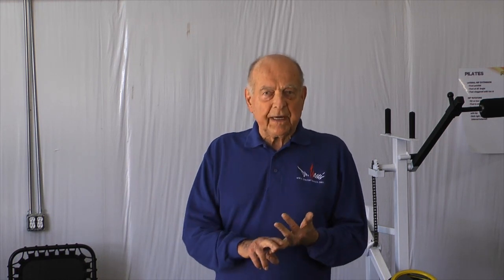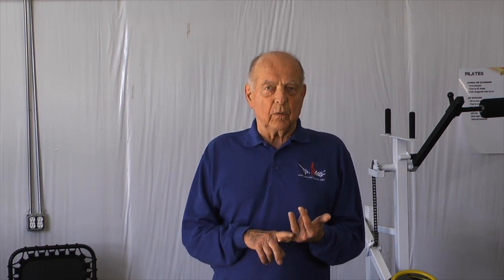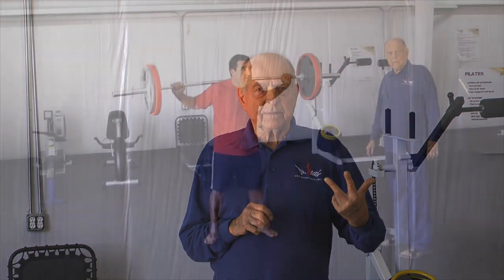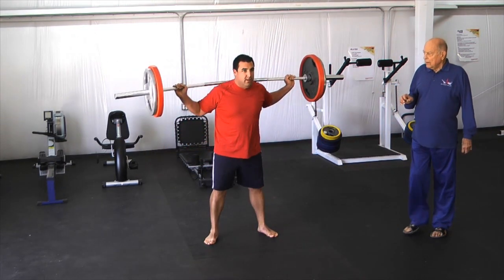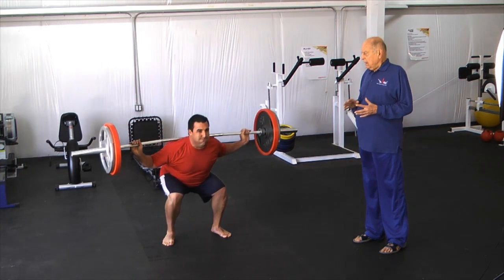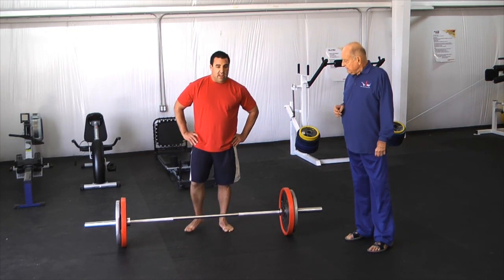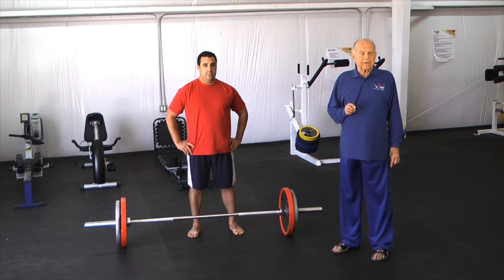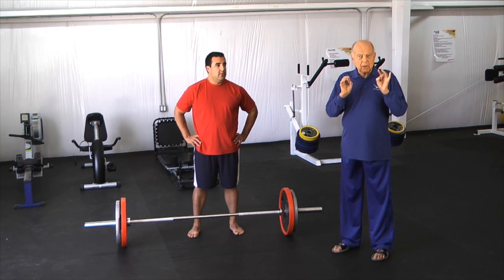There's a better way than 3 sets of 10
Dr. Yessis gets some assistance from Joe in showing you exactly why 3 sets of 10 is a terrible way to do strength training.